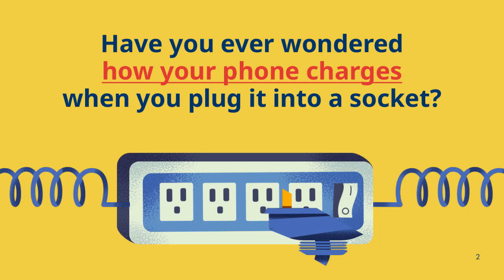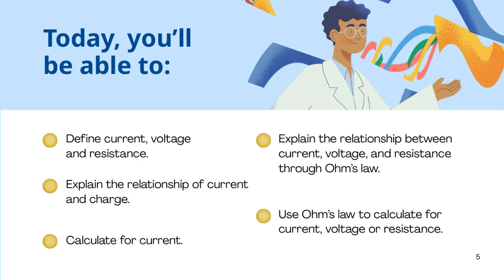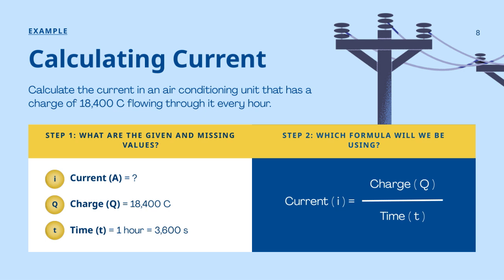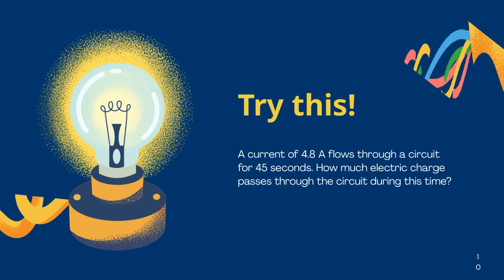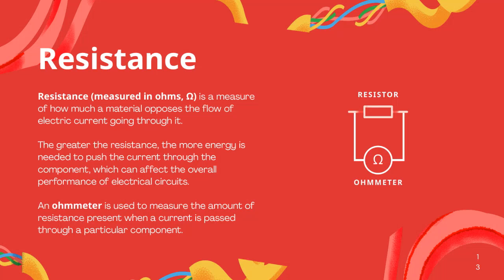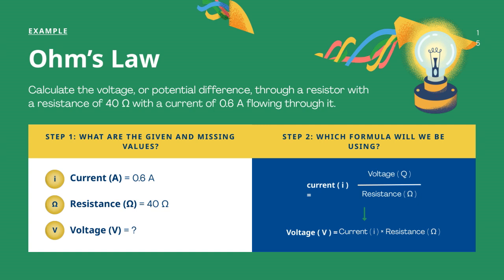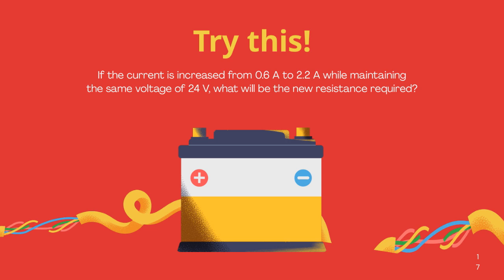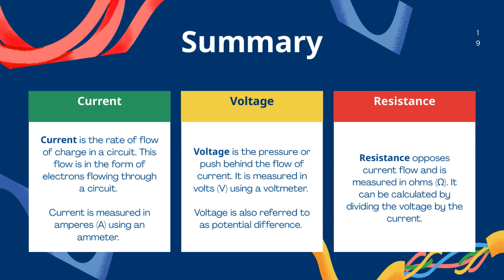⚡ Current, Resistance, and Voltage التيار والمقاومة والجهد الكهربائي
In this video, will learn the basics of electricity in a simple and fun way!
We will explore electric current, resistance, voltage, and how electricity works in everyday life.

✨ What you will learn:
• How electricity flows in circuits
• Simple real-life examples for kids

This lesson is perfect for students, beginners, and young science lovers! 🌟

ــــــــــــــــــــــــــــــــــــــ

⚡ التيار والمقاومة والجهد الكهربائي

سنتعرف على التيار الكهربائي والمقاومة والجهد الكهربائي وكيف تعمل الكهرباء في حياتنا اليومية.

✨ ماذا ستتعلم؟
• ما هو التيار الكهربائي؟
• ما هي المقاومة؟
• ما هو الجهد الكهربائي؟
• كيف تتحرك الكهرباء داخل الدوائر الكهربائية
• أمثلة بسيطة من الحياة اليومية للأطفال

هذا الدرس مناسب للطلاب والمبتدئين ومحبي العلوم الصغار! 🌟

لا تنسَ:
👍 الإعجاب بالفيديو
📢 مشاركة الفيديو مع الأصدقاء